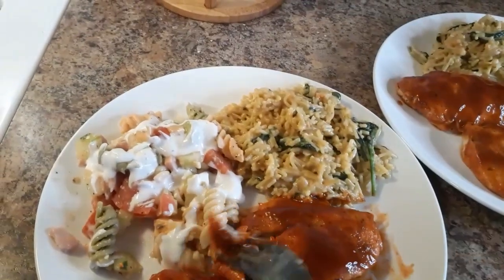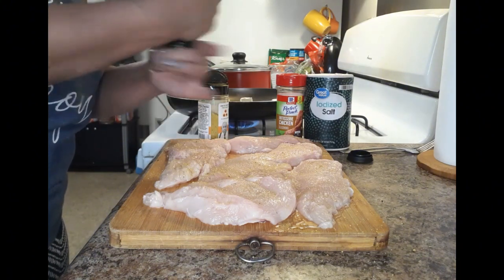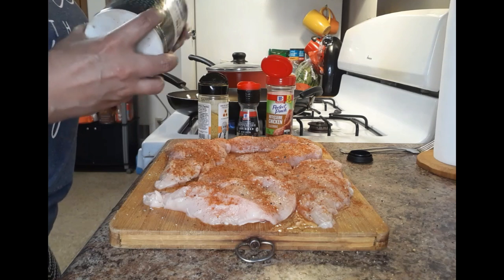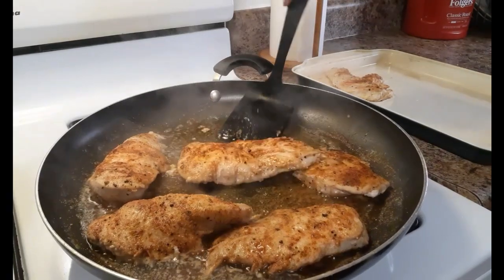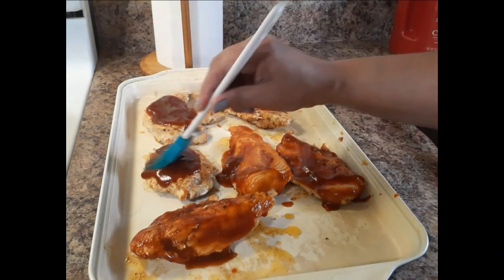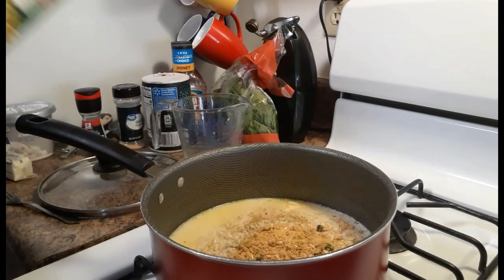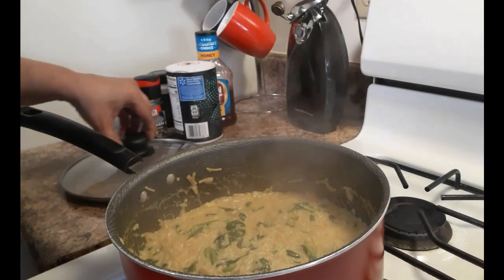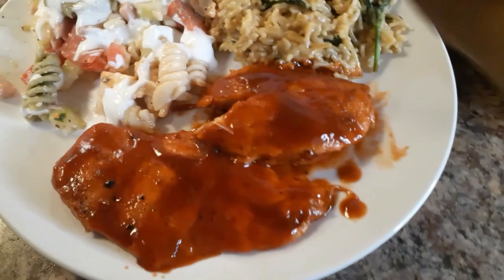Delicious 20 Minute Barbecue Chicken Meal